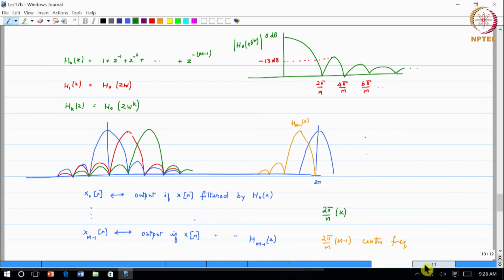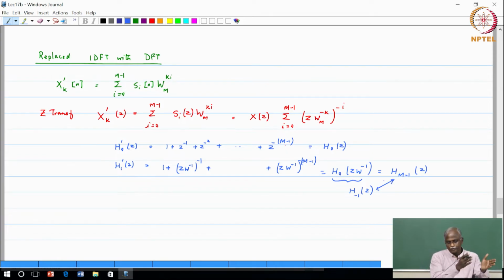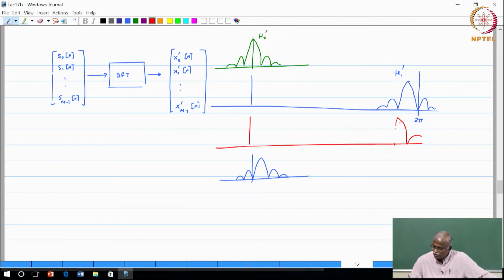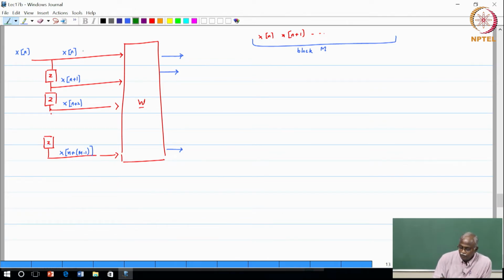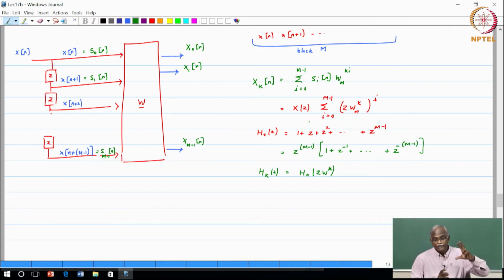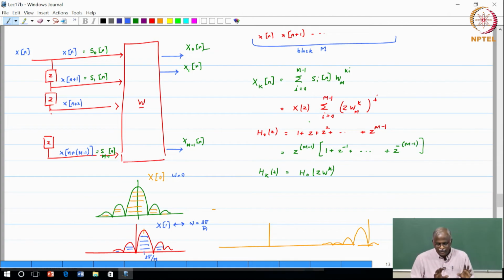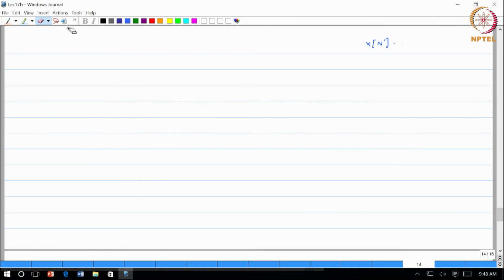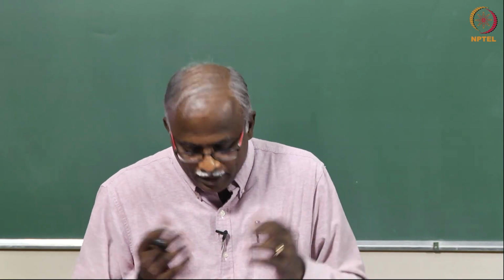#29 Spectral Analysis of Filter Bank | Part 2 | Multirate DSP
This lecture focuses on what happens when you replace the IDFT matrix in a DFT filter bank with the DFT matrix. We'll learn that if you take the DFT of a vector and pass it through a filter, the output is like passing the signal through a comb filter. Then, we'll see that the output of a DFT filter bank with an advanced operator can be viewed as the output of the signal filtered by an individual filter in the bank. Finally, we'll discuss how to achieve high-resolution spectral analysis when using DFT or IDFT matrices. We'll also pose the question of what the DFT interpretation would be if the signal contained a tone between two DFT frequencies. Make sure to stick around until the end so you don't miss this important discussion!